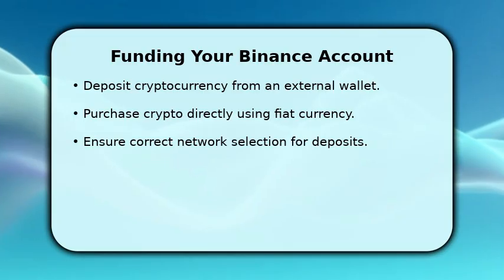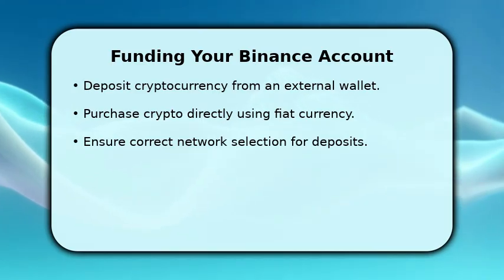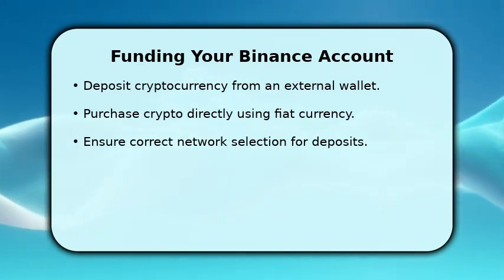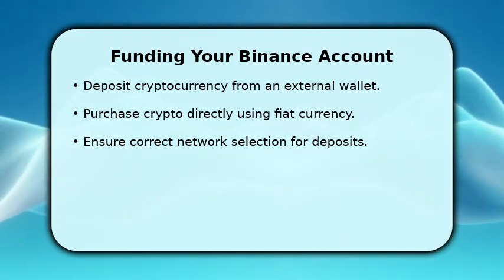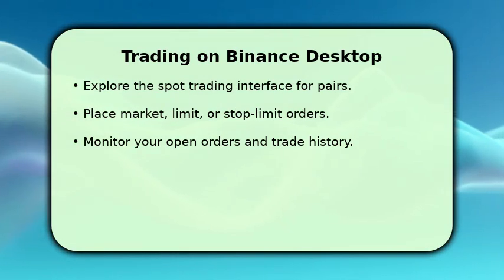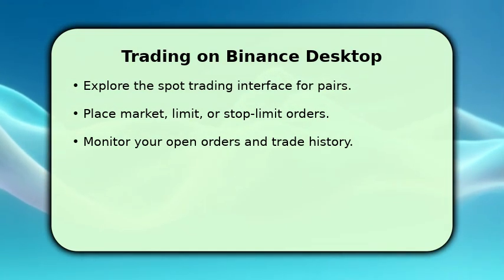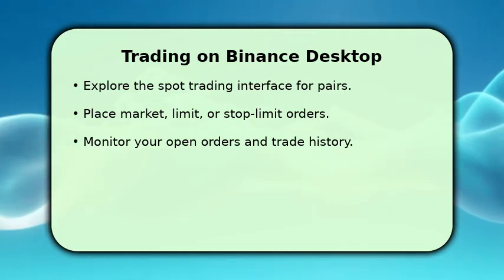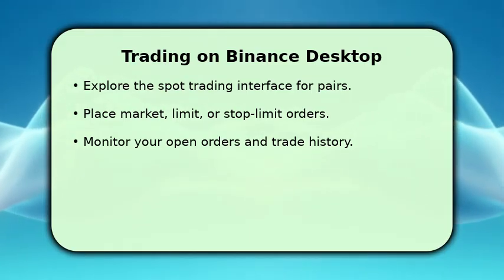How to Use Binance Desktop (Easy Method)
▸ (s) In this video, we will show you how to use the Binance desktop application. This easy-to-follow guide will walk you through the process of setting up and navigating your Binance account on your computer. Whether you're a beginner or an experienced trader, this tutorial is perfect for anyone looking to get started with cryptocurrency trading on Binance.